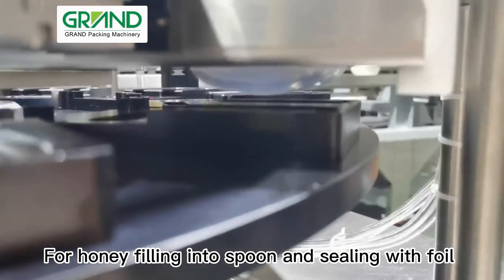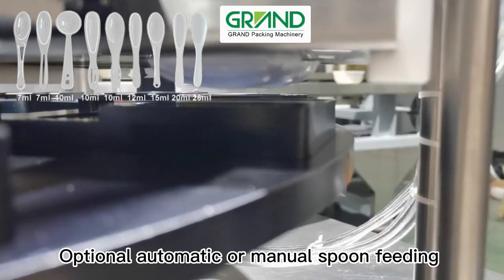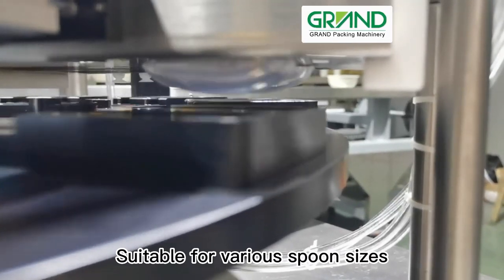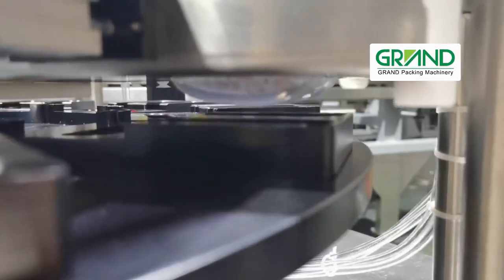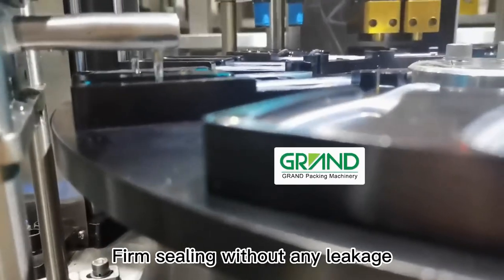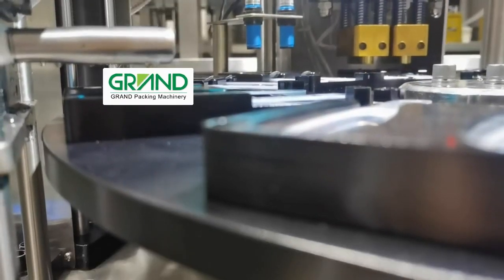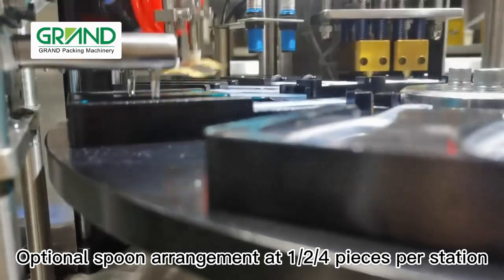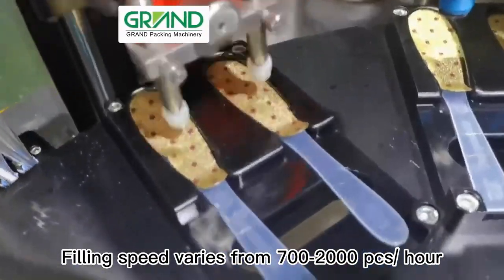Honey spoon filling machine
2 Nozzles Automatic Honey Spoon Filling And Sealing Machine

automatic 1 nozzle honey spoon filling seal machine video
updating.

automatic 4 nozzle honey spoon filling seal machine video
updating.

automatic 6 nozzle honey spoon filling seal machine video
updating.

For honey filling into spoon and sealing with foil
Optional automatic or manual spoon feeding
Suitable for various spoon sizes
SUS304 hygiene food grade
High precision piston pump filling at adjustable set volume
Firm sealing without any leakage
Various machine speed available to choose
Optional spoon arrangement at 1/2/4 pieces per station
Filling speed varies from 700-2000 pcs/ hour

For more details, please consult me
Ava Duan